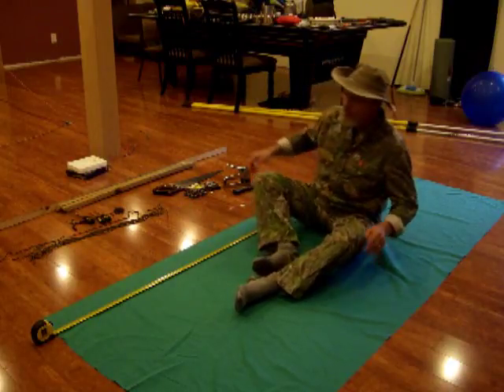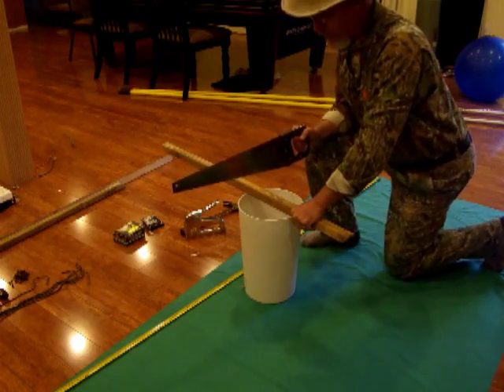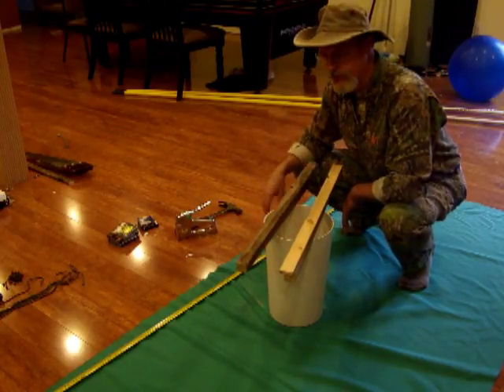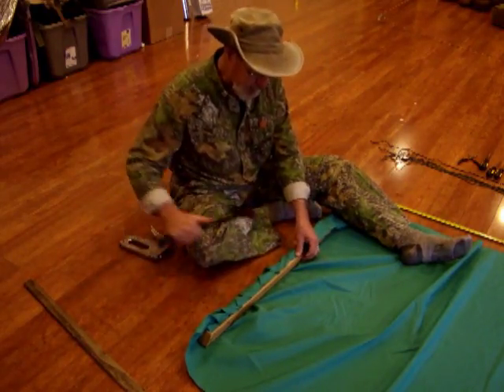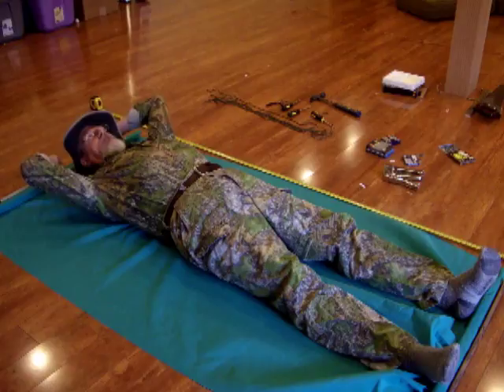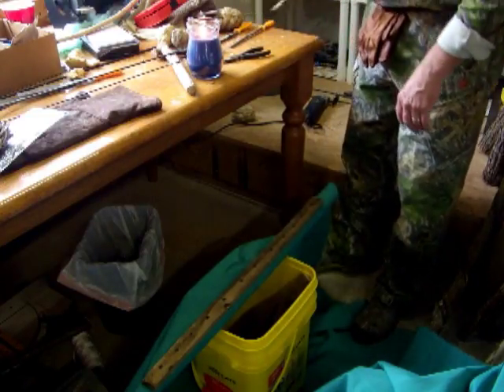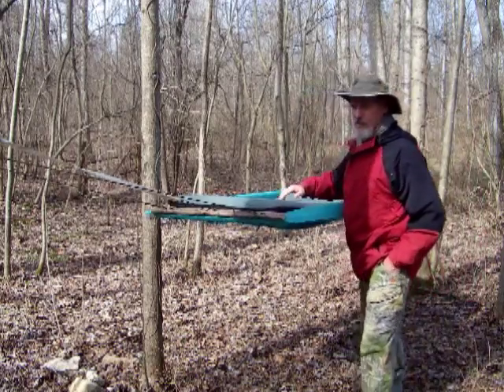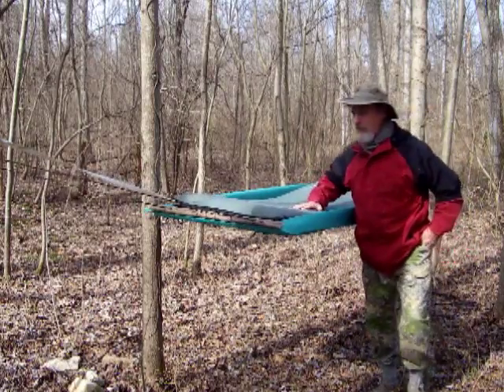DIY No Sew Hammocks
Lay flat super cheap to make under $5